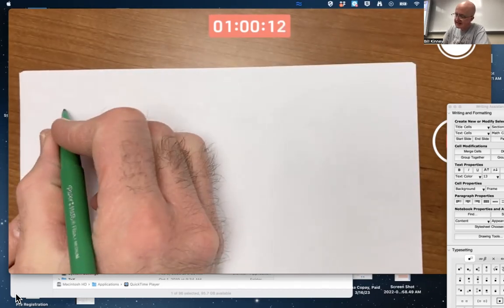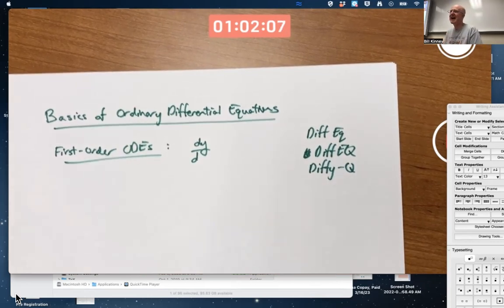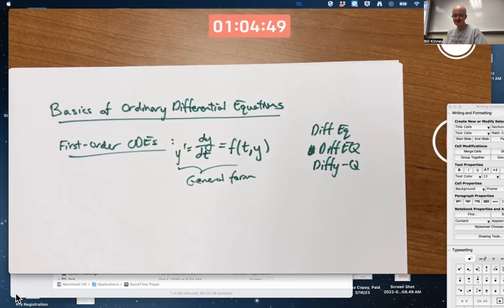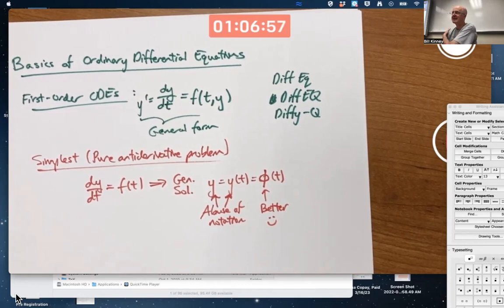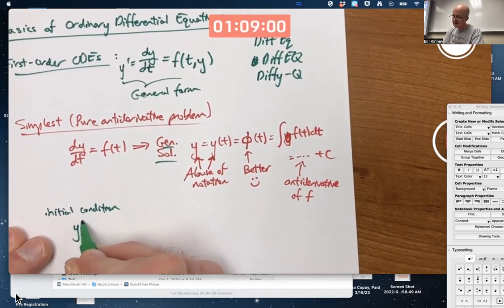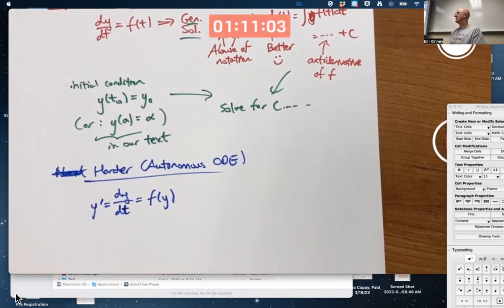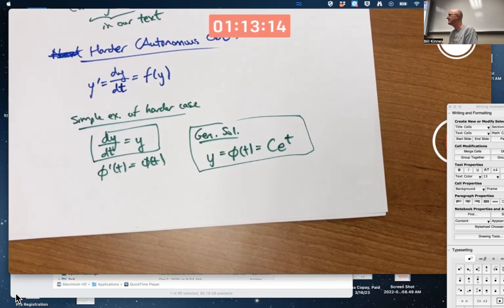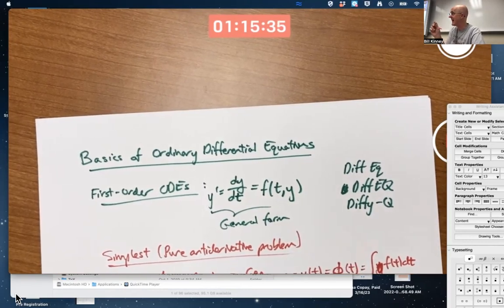Numerical Analysis: Basic Concepts about First Order Ordinary Differential Equations (ODEs)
A first-order scalar ordinary differential equation takes the form y' = dy/dt = f(t,y). The simplest form of this is a pure antiderivative problem y' = dy/dt = f(t). This is solved by direct integration with an additive integration constant. A harder form is an autonomous differential equation y' = dy/dt = f(y). The simplest example of this is y' = dy/dt = y, whose general solution is y = Ce^t, with a multiplicative arbitrary constant. The hardest case is y' = dy/dt = f(t,y), though some examples of this type are solvable by separation of variables. 🔴 Burden, Faires, Burden "Numerical Analysis"

Numerical Analysis, Class 20B